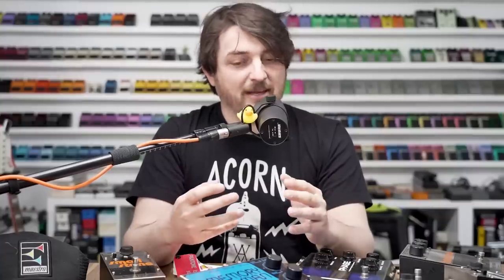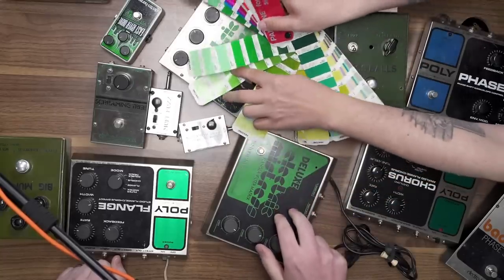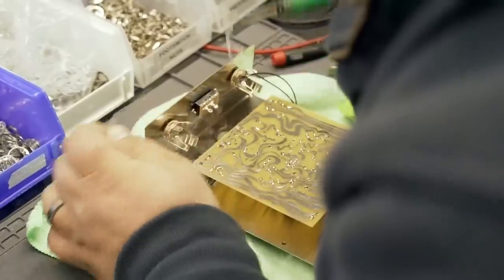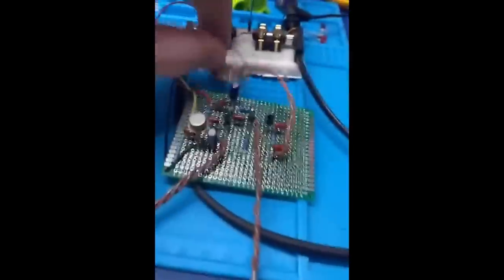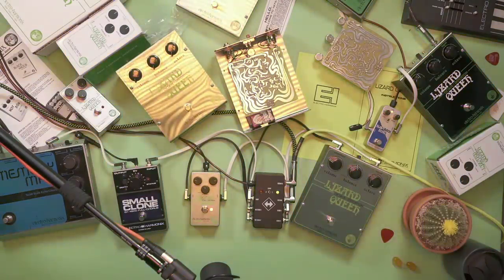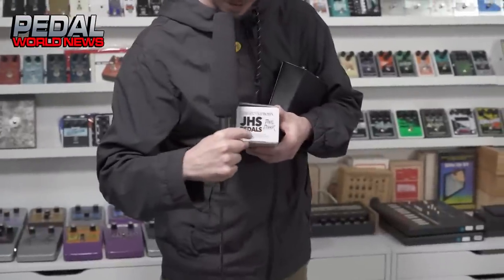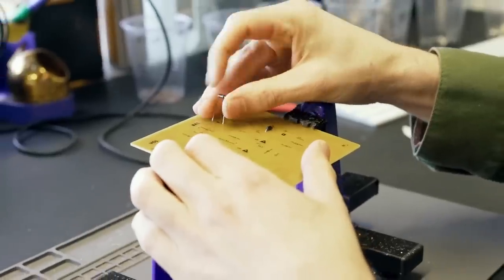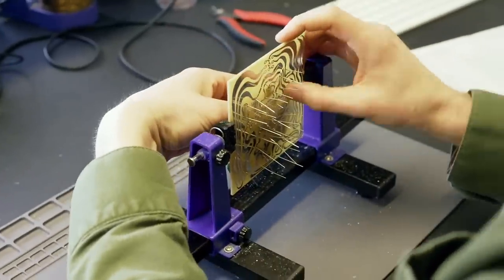LIZARD QUEEN Octave Fuzz By JHS & Electro Harmonix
Woah. We finally did it! The making of the Lizard Queen has been a two-year dream in the making. Once upon a time, Josh Scott and Daniel Danger had the crazy idea to create a pedal in the spirit of a vintage EHX octave distortion. They did a “Faux Electroharmonix Lizard Queen” in 2020, and once Mike Matthews of EHX saw the pedal, he was excited to take on the project and make this dream a reality.

Watch the original video with Daniel when we first present the Lizard Queen to the world